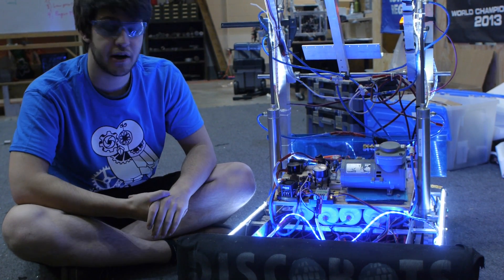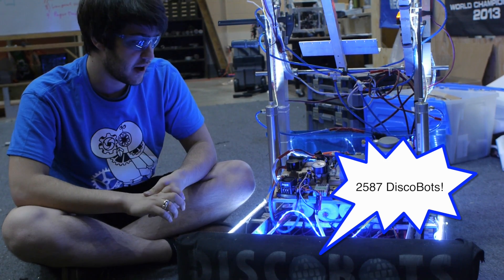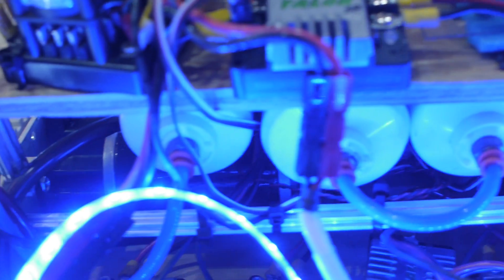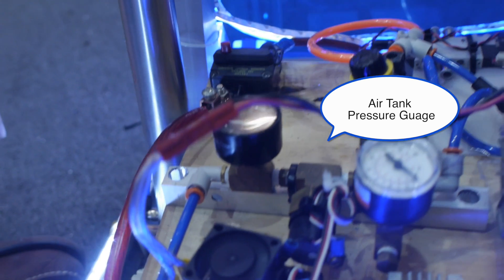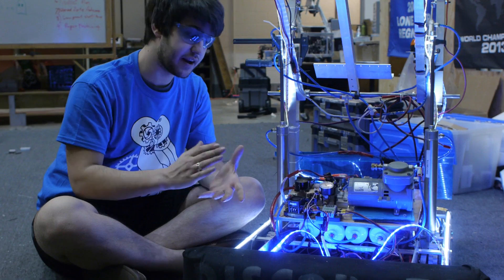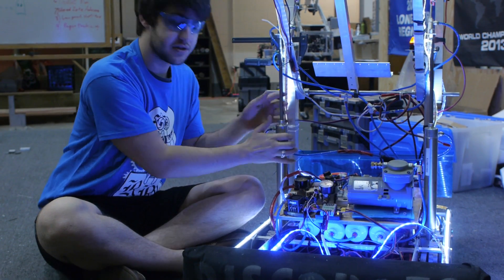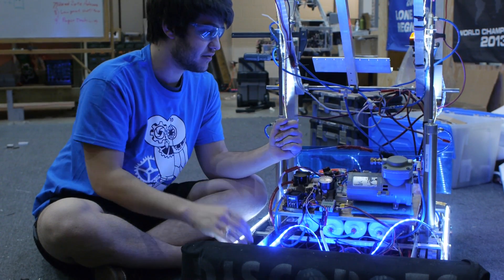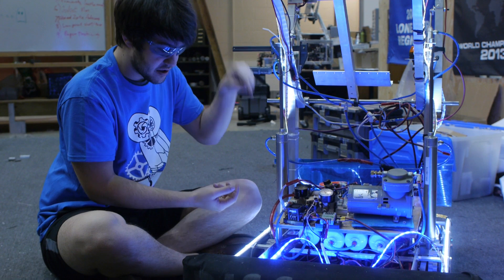Ri3D: Pneumatics with Team O-RYON